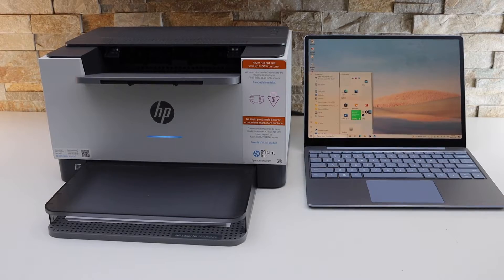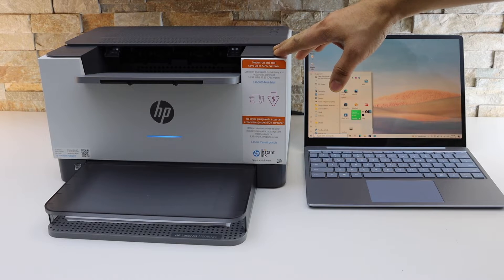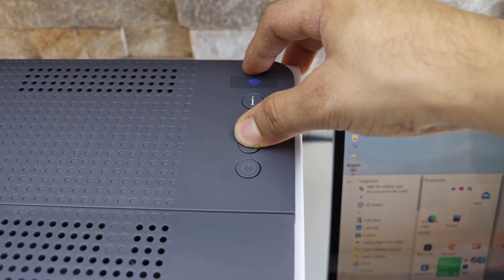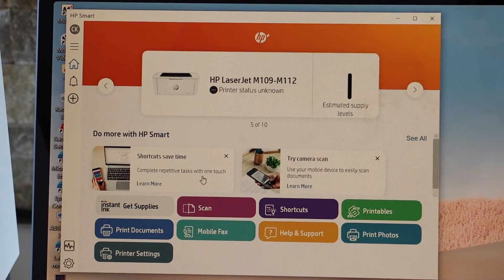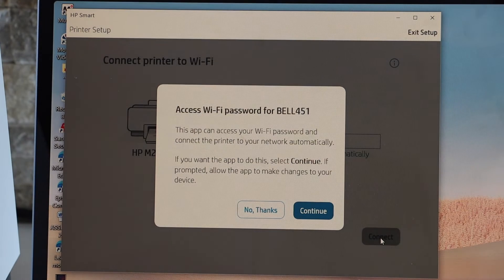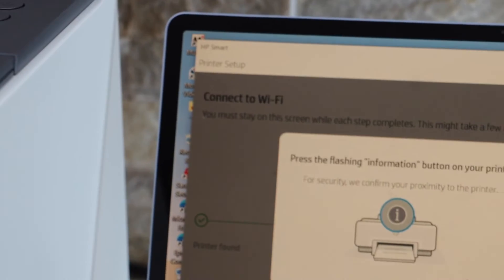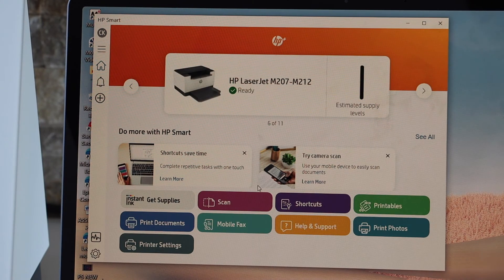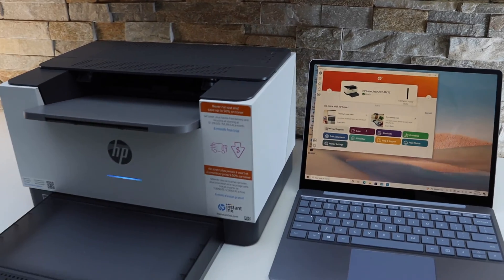HP LaserJet M209dwe Setup Windows Laptop / PC, Wireless setup.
This video reviews the method to do the wireless wifi setup of your HP LaserJet M209dwe Printer using a windows 10 laptop or PC.